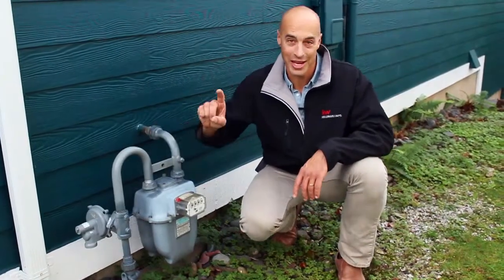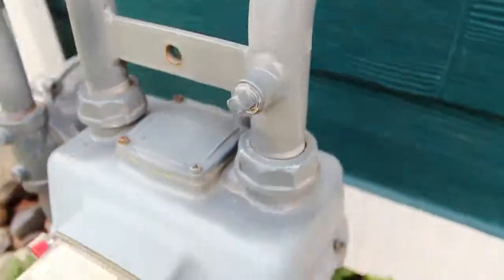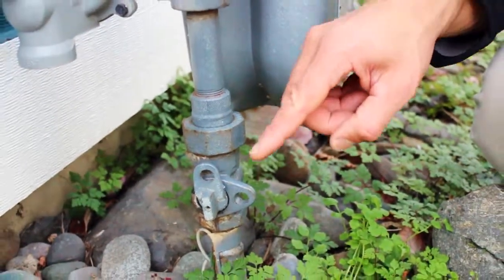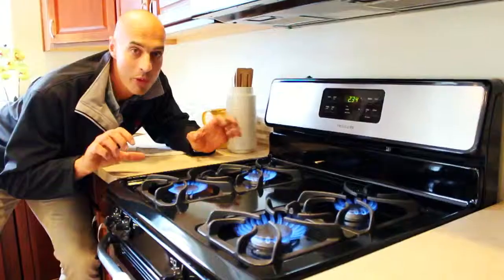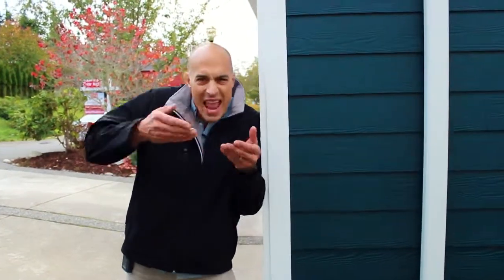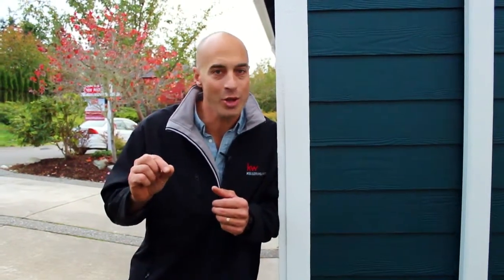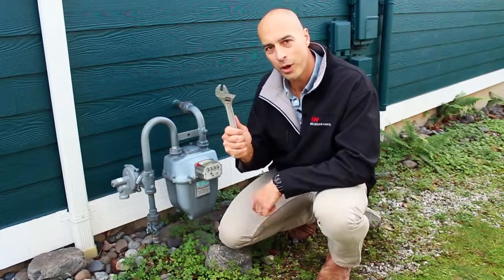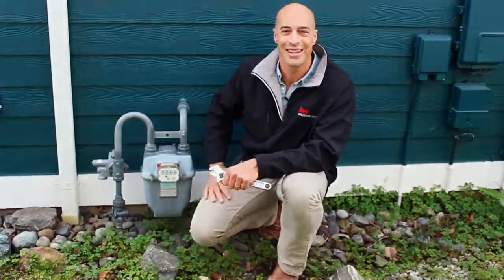HOW TO TURN OFF YOUR NATURAL GAS (EASY)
Here's a quick way to keep your household safe! After all, ya just never know when that big one is gonna hit and things get all loose and leaky!!!